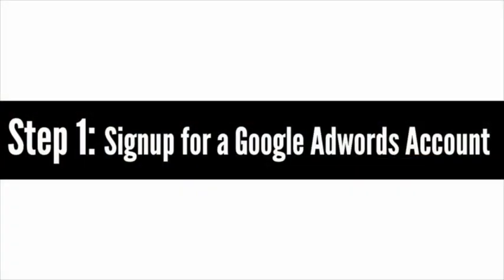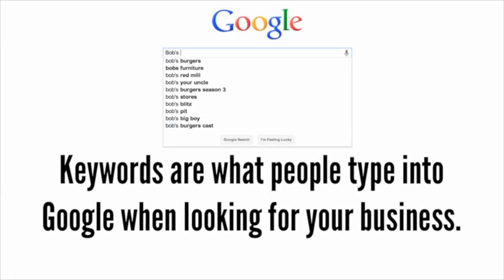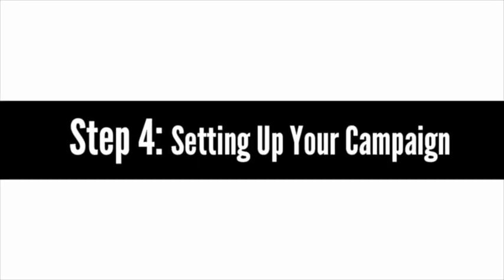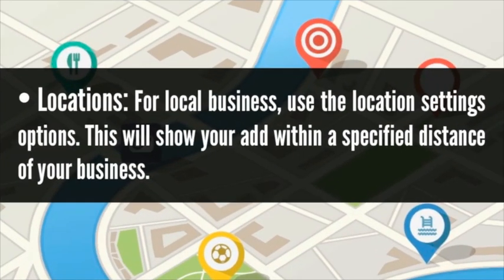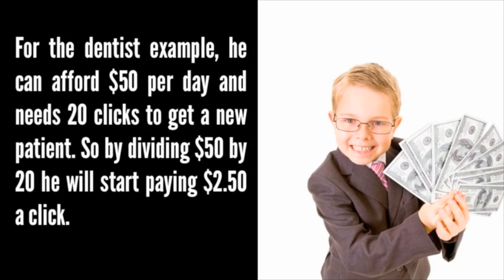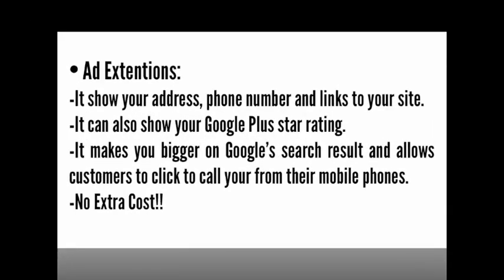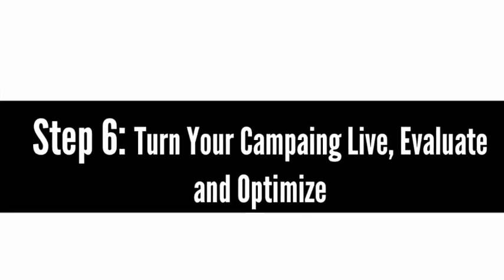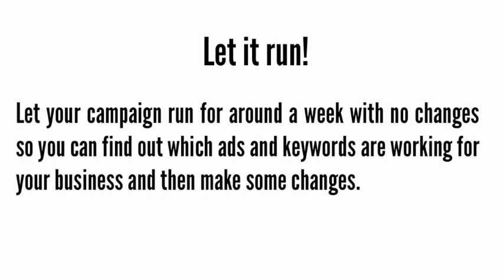How To Advertise Your Business In Google Search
In our last video we continued our series on online marketing, with a look at how to rank your small business website in Google's local search results.  In today's video we are going to continue that series, with a look at how to advertise your business in Google search.

0:23 Step 1: Sign Up for Google Adwords Account
0:51 Step 2: Decide What you want to Advertise
1:12 Step 3: Do Keyword Research
2:21 Step 4: Set-up a Campaign
2:37 Campaign Name & Type
3:06 Locations
3:28 Budget
4:33 Add Extensions
5:14 Step 5: Write Ads
6:42 Step 6: Turn your Campaign Live, Evaluate and Optimized

for more info on setting up your Google Analytics account in WordPress go